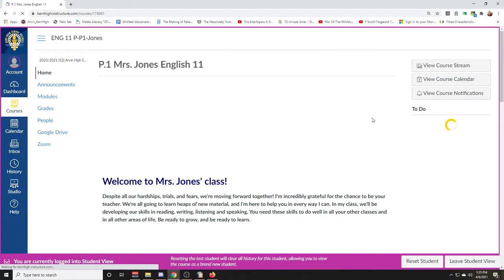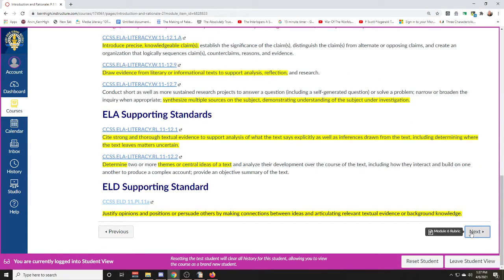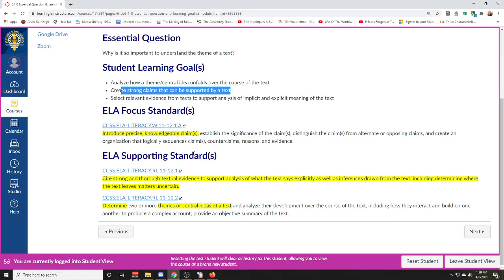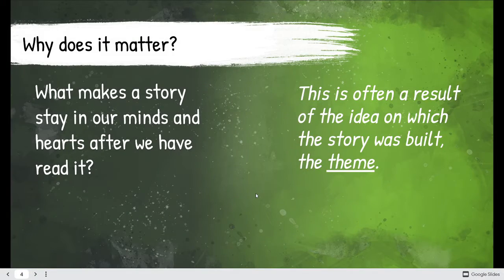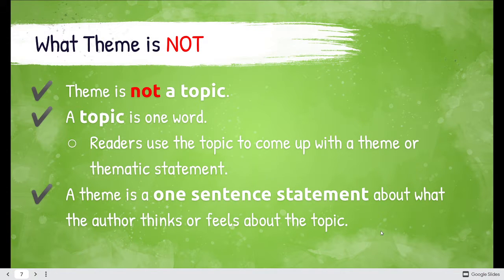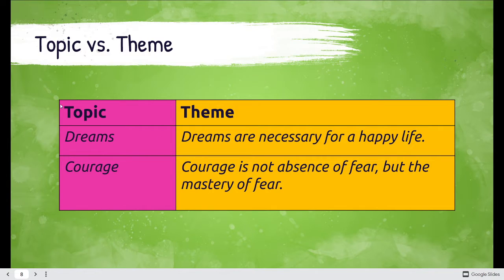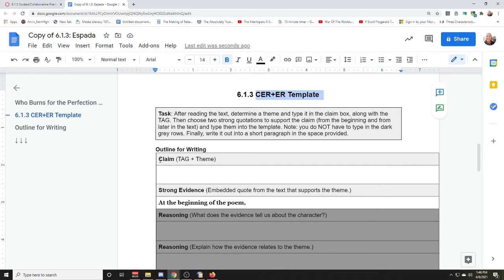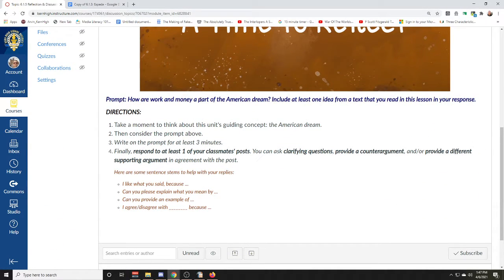Grade 11:Week 29 Overview